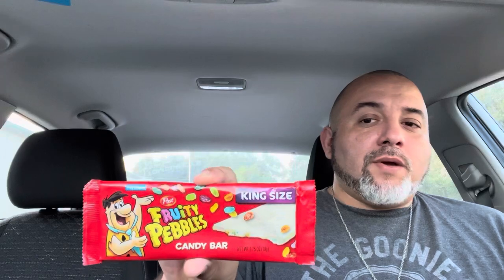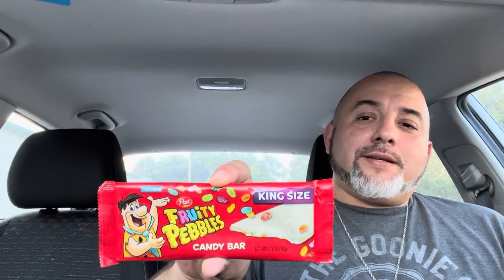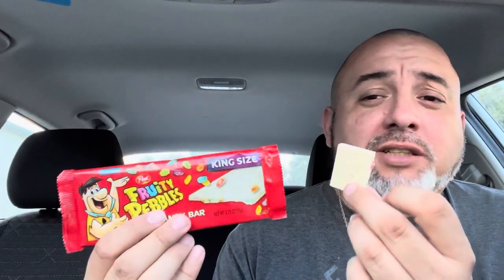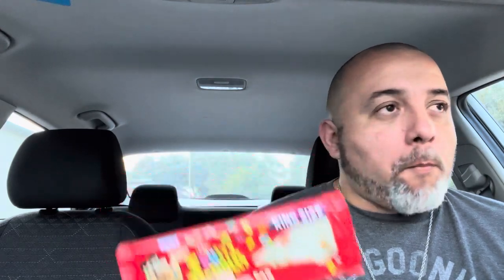Fruity pebbles, candybar taste test ￼